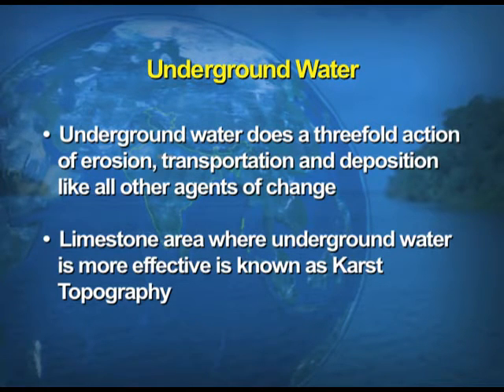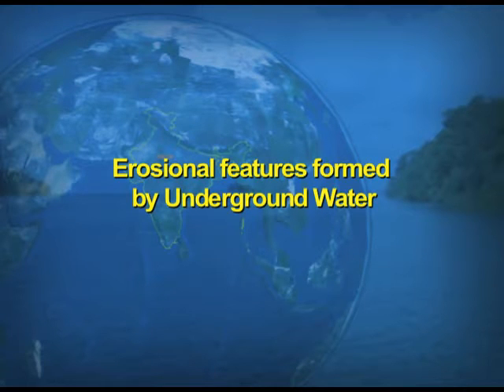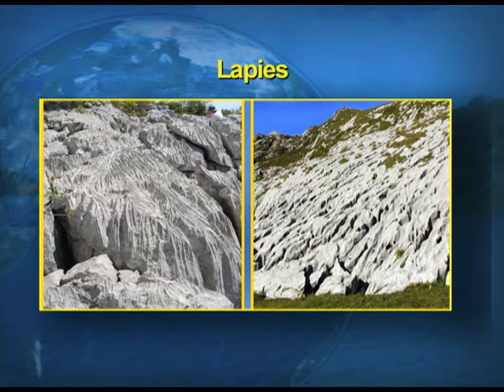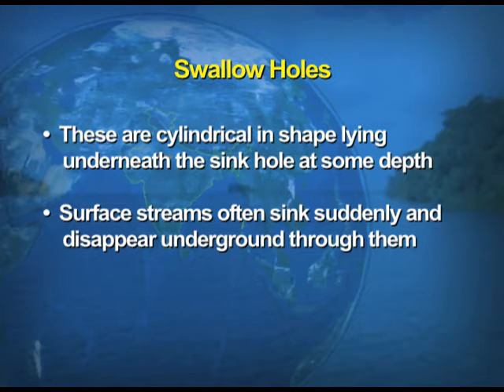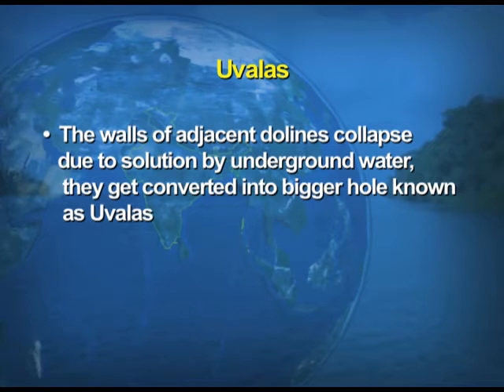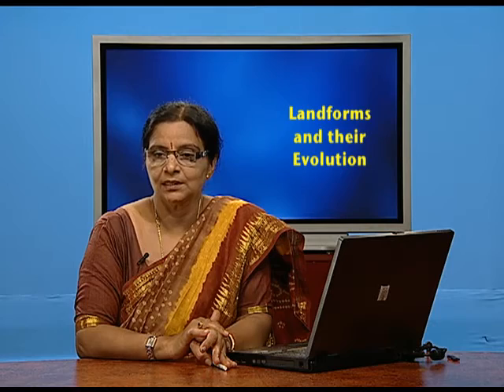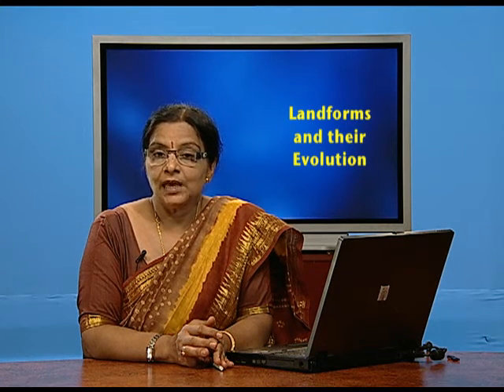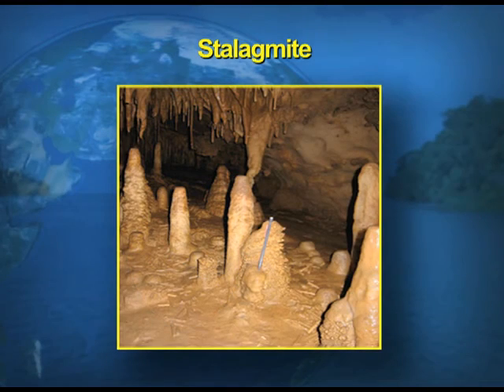GEOGRAPHY XI CH7 EP4 2014